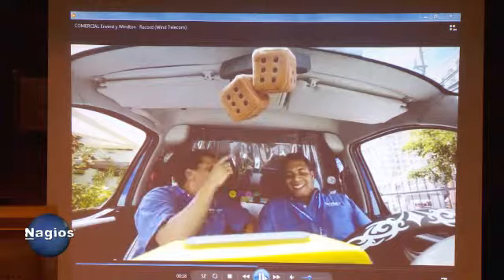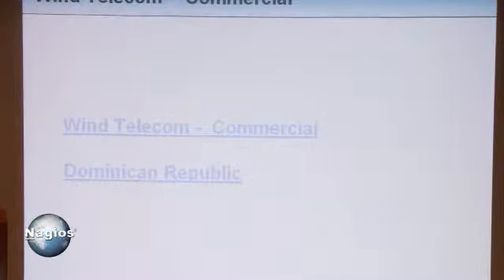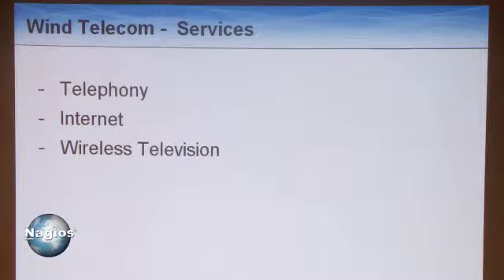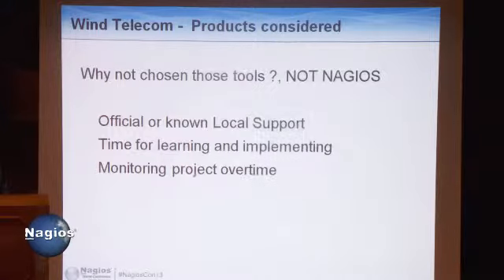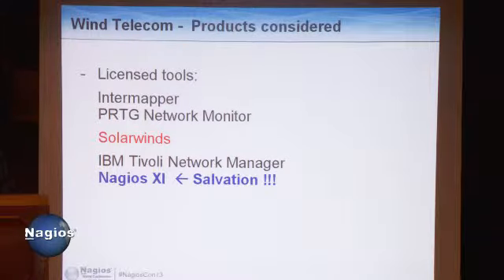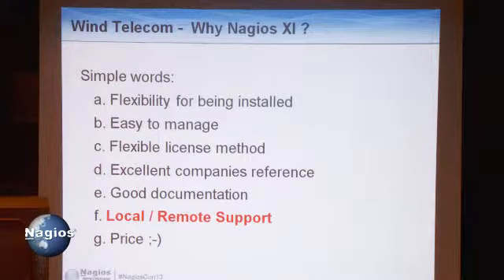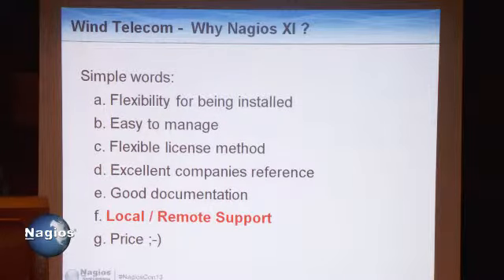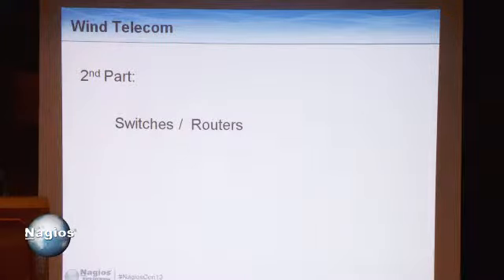Luis Contreras - Case Study: Nagios in WindTelecom World – Nagios World Conference 2013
Luis Contreras’s presentation – “Case Study: Nagios in WindTelecom World” at the Nagios World Conference 2013.

In this presentation, Luis Contreras shared his experience implementing Nagios in Wind Telecom, the third-largest telecom company in the Dominican Republic. He discussed the challenges faced by the company in finding the right monitoring solution, and how Nagios helped solve their issues with flexibility, ease of installation, and local support. Luis explains the importance of local support in implementing open-source tools and highlights Nagios' effectiveness in monitoring Linux and Windows servers, as well as planning for future telecom-specific monitoring needs.